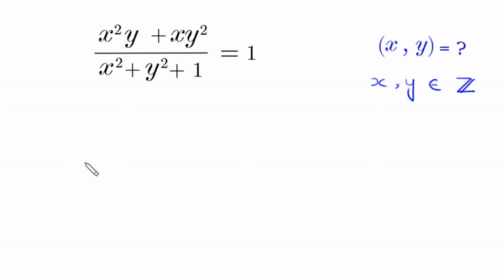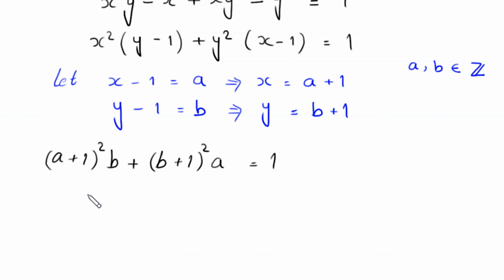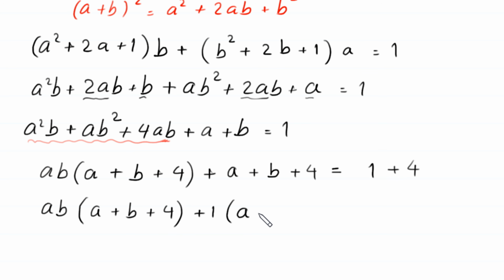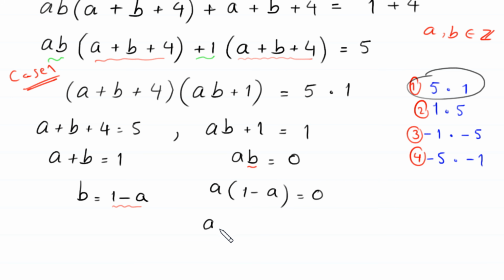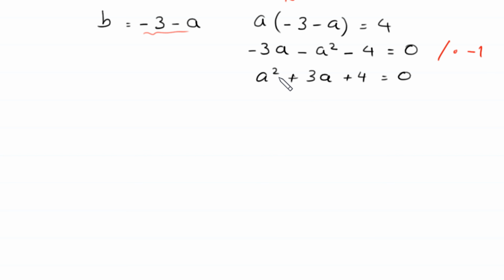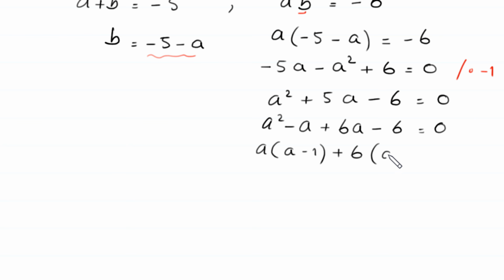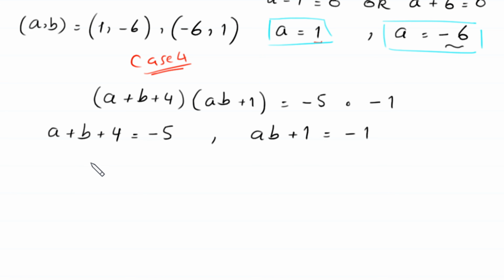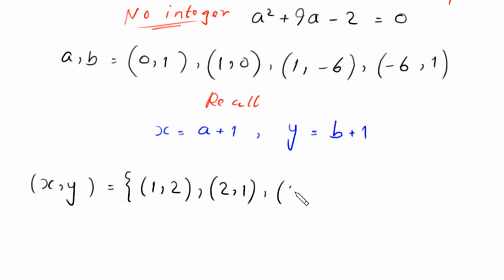Germany | Can you solve this? | Math Olympiad